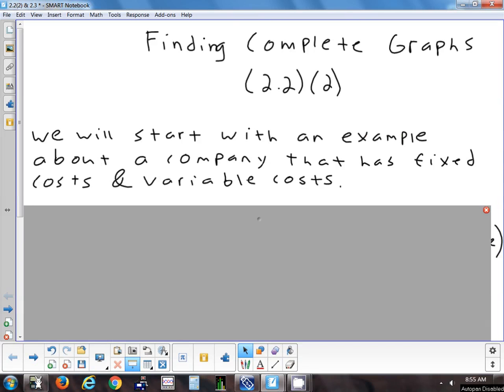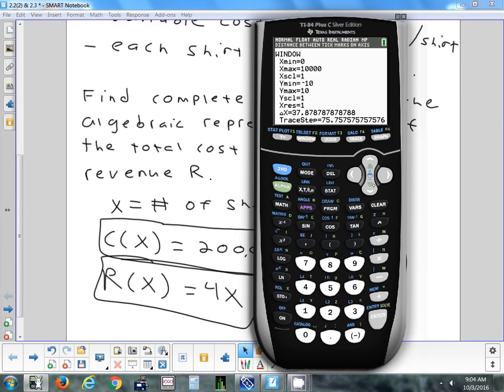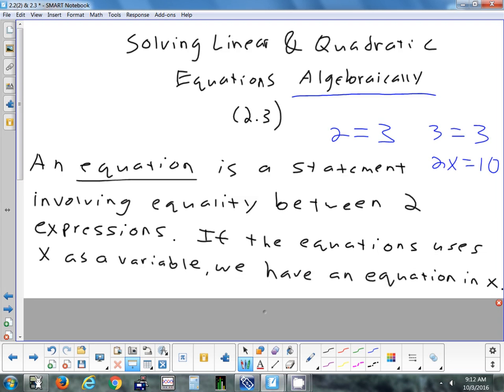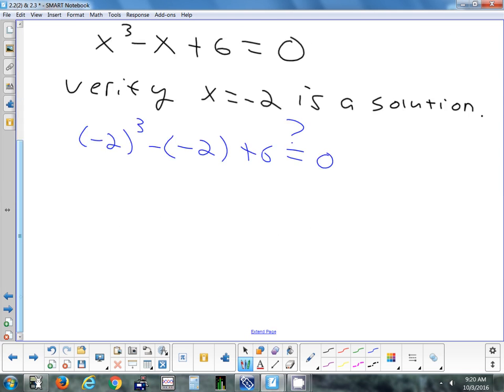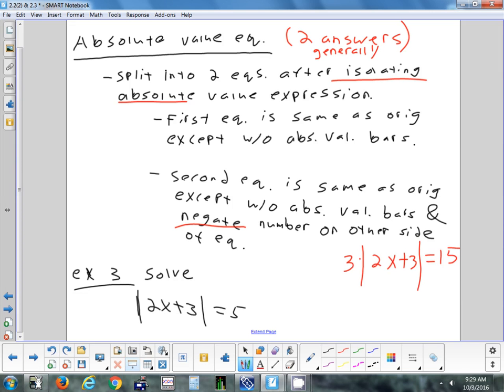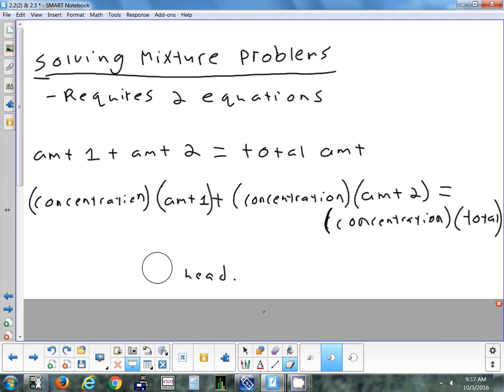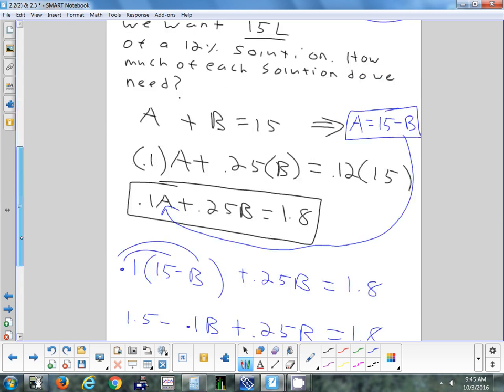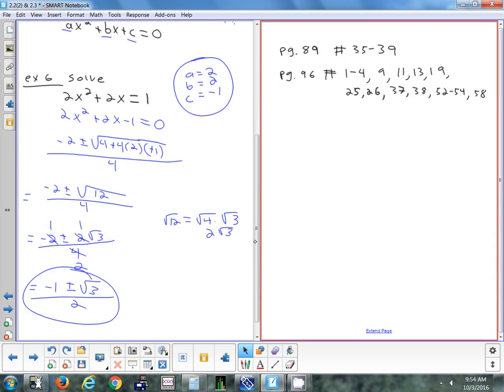2.2(2) & 2.3 Finding Complete Graphs & Solving Linear & Quadratic Equations Algebraically 10-3-16